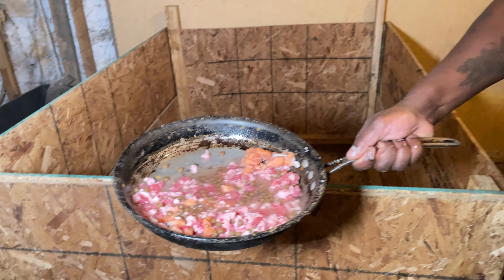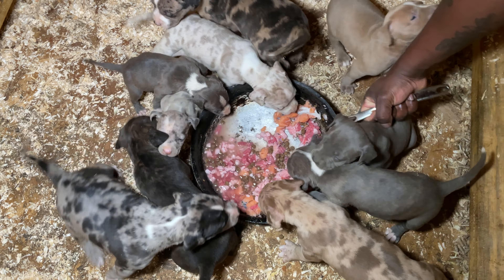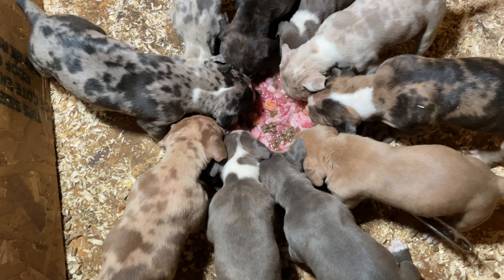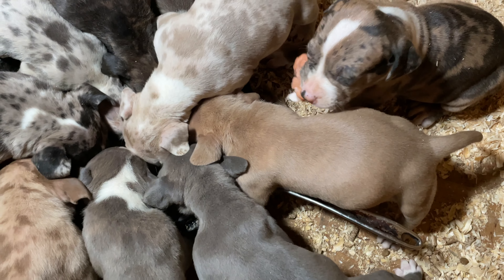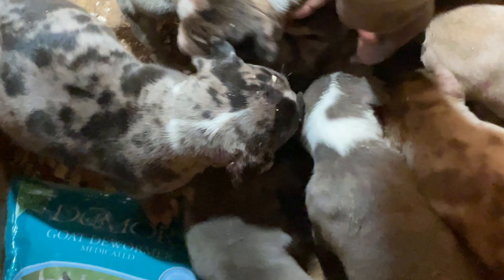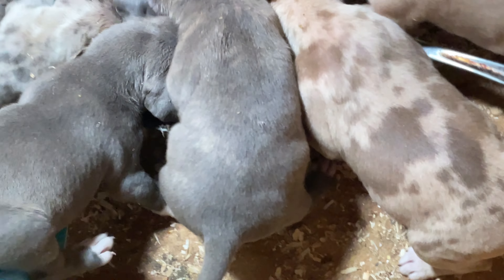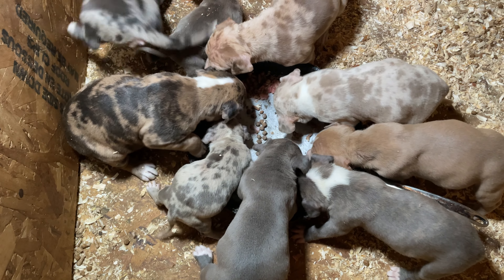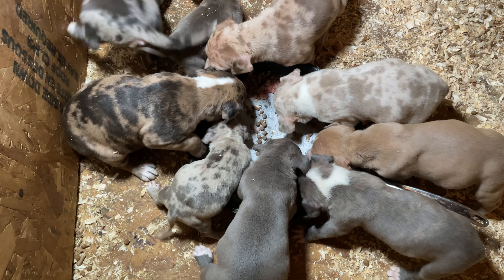Building Muscle In Dogs